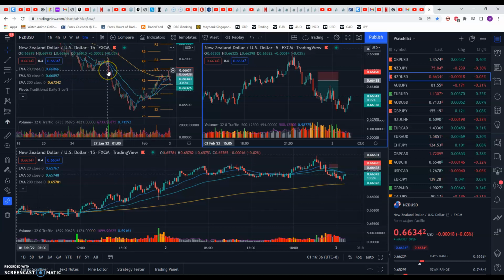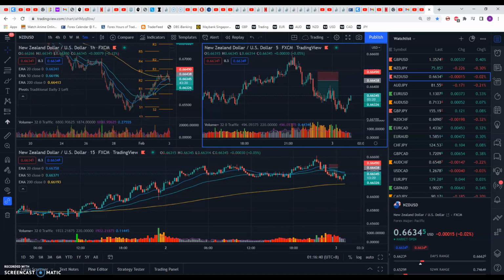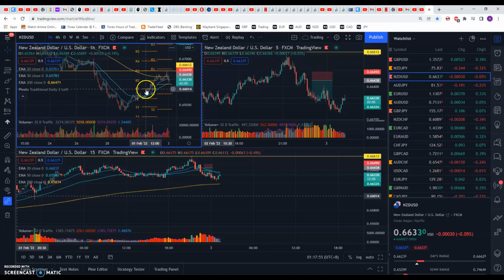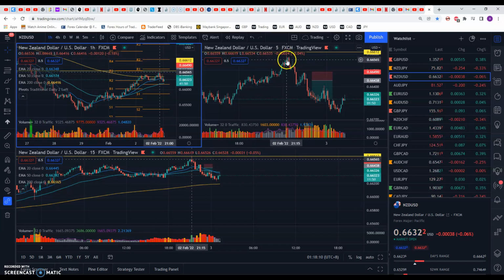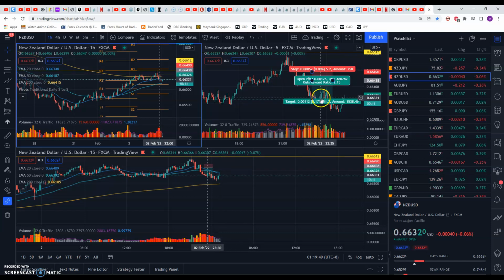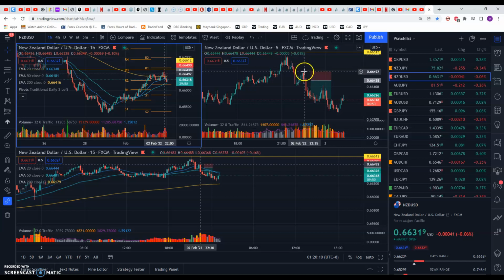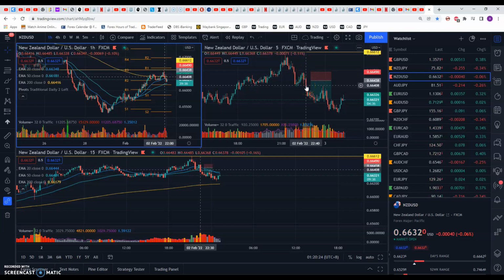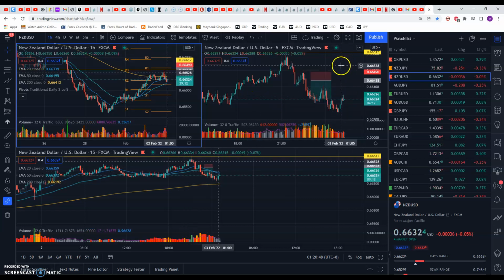03/02/2022 NZDUSD PA